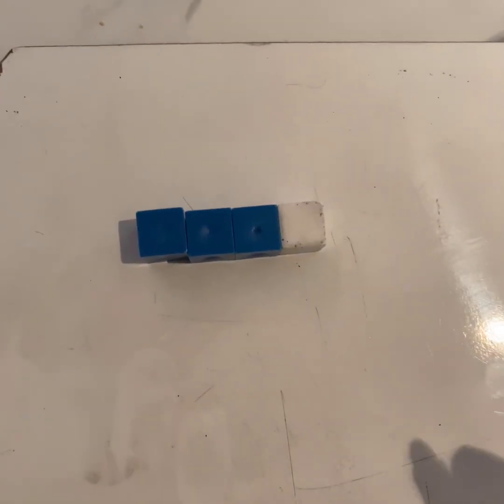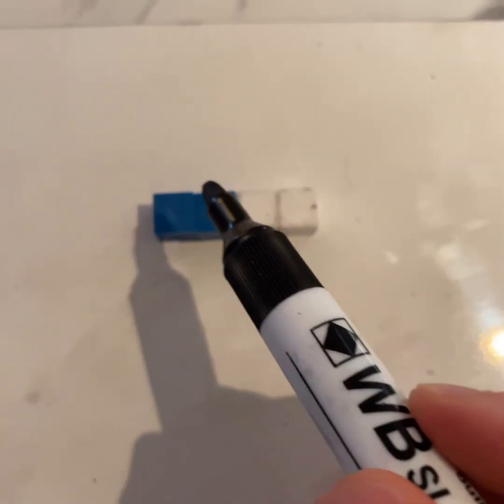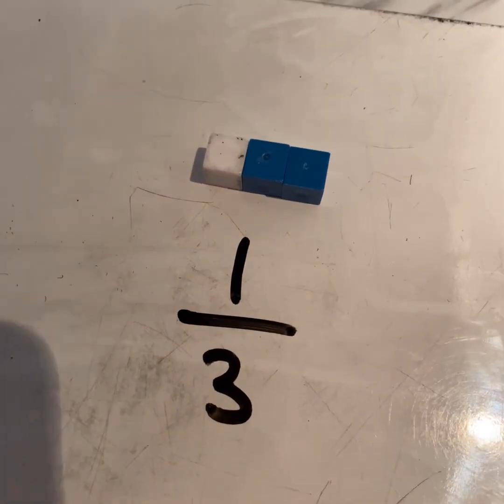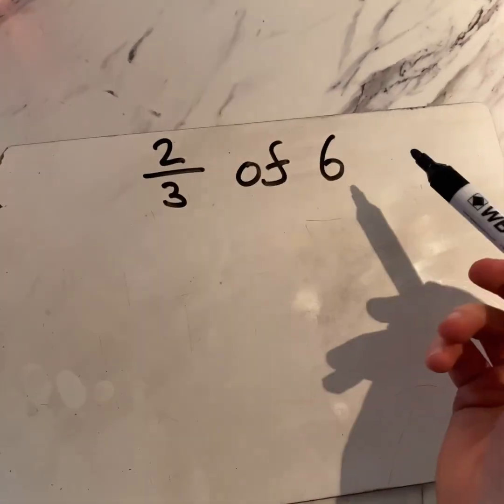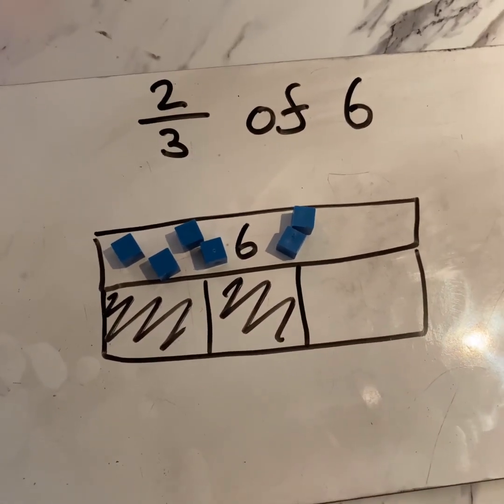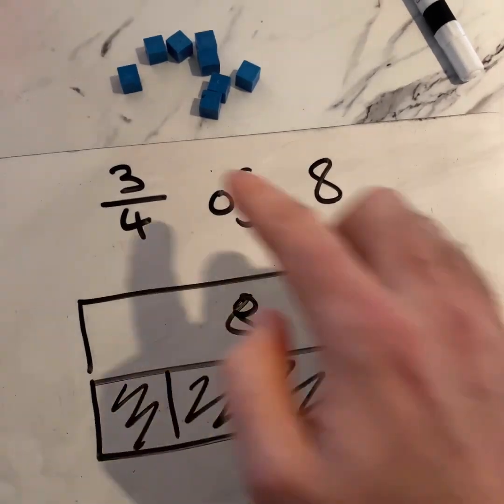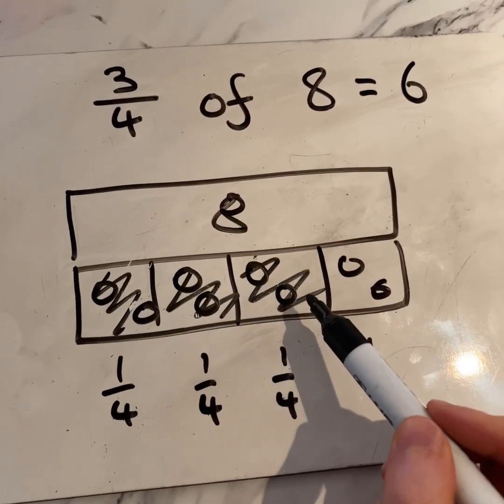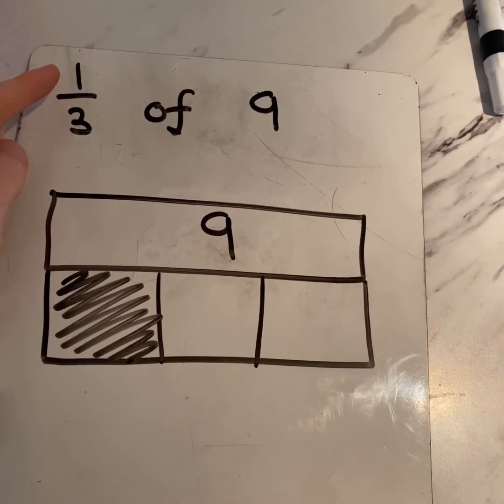Finding Fractions of Amounts